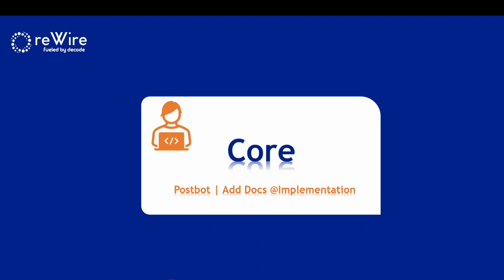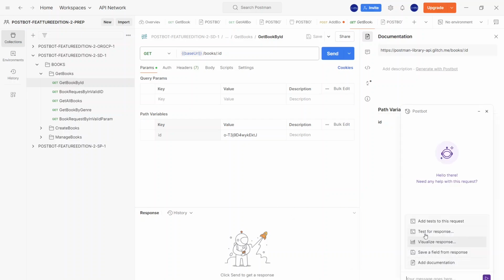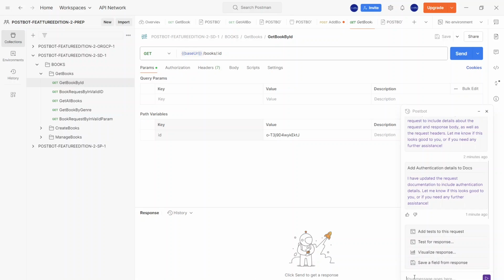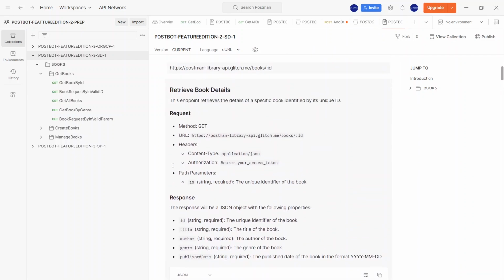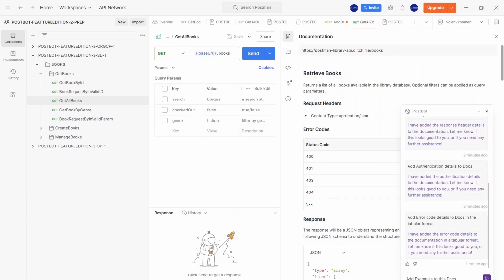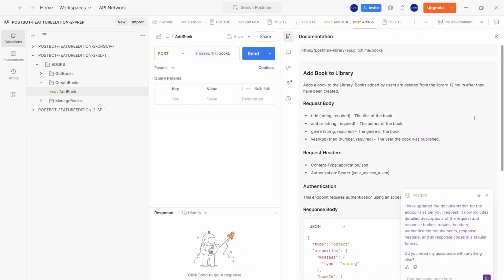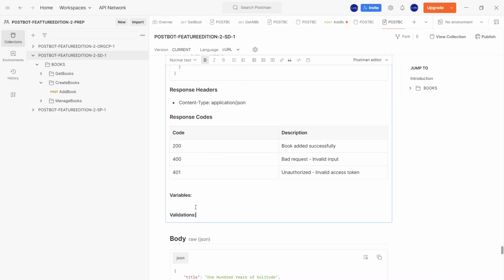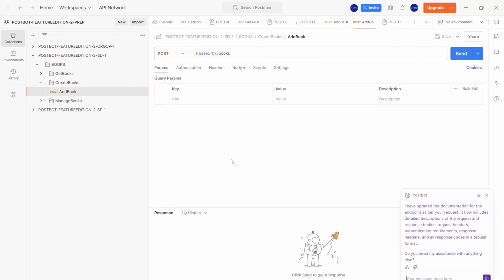Session 5 | Postbot GenAI | Feature Edition Two | API Add Docs Implementation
Broadcasting "POSTBOT | INSIDER: Feature Edition @Two":
This session is focused on the Implementation of "Add Docs" by GenAI Assistant Postbot
Implementation: The implementation phase utilizes the Postman Public API supporting a book library business This API facilitates querying the book library, adding books, and managing records.